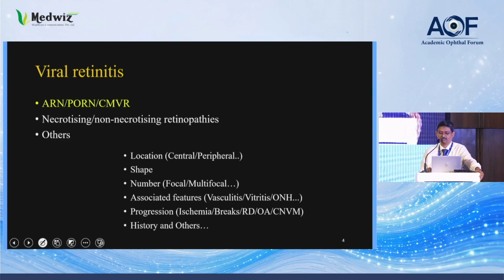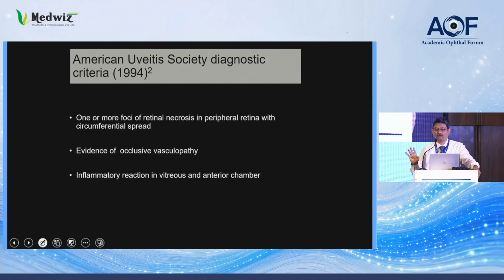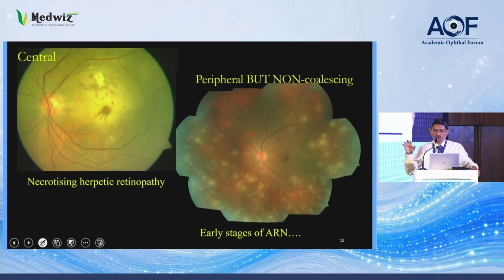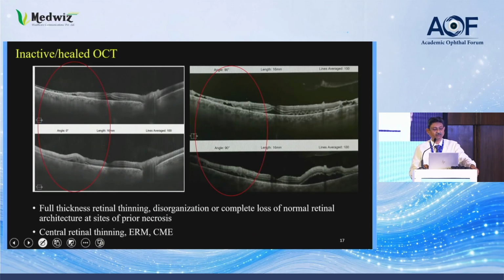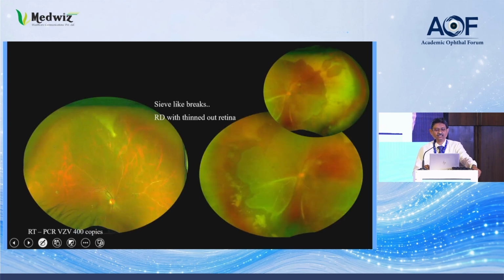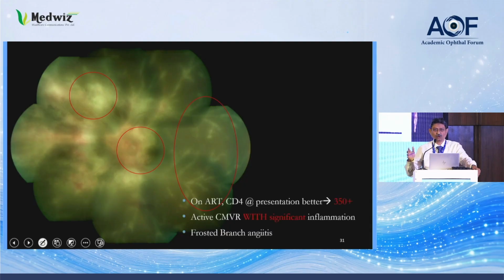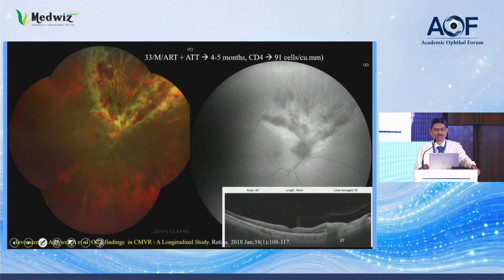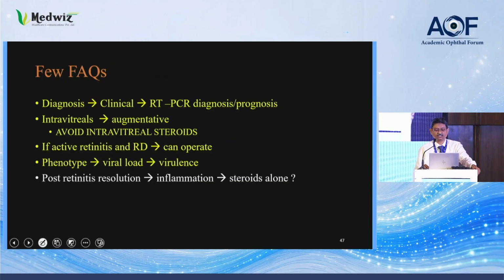Viral Retinitis | Dr. Rupak Kanti Biswas | Retina Session